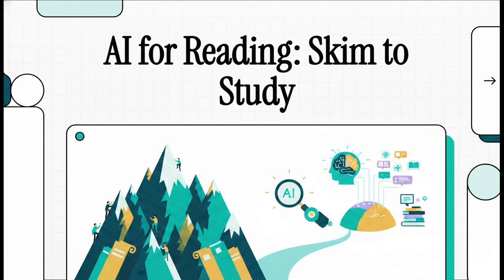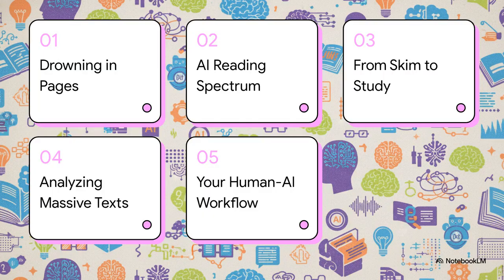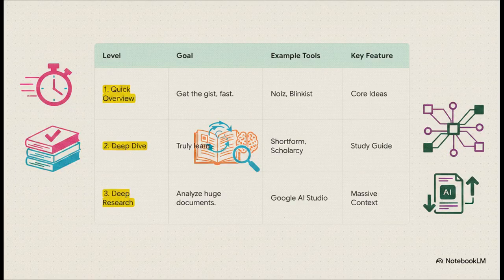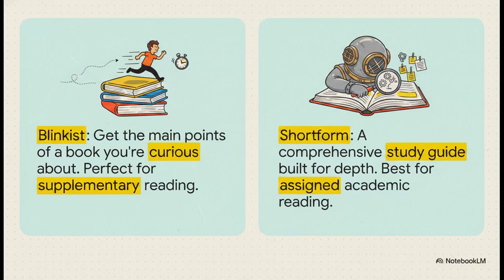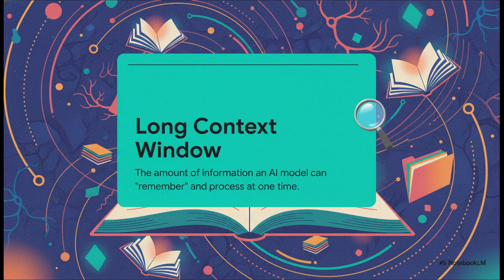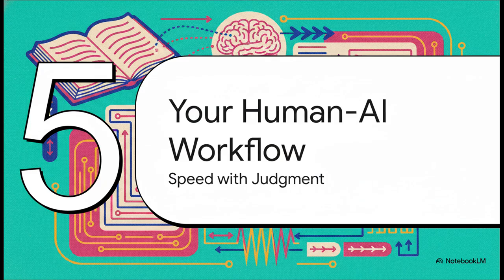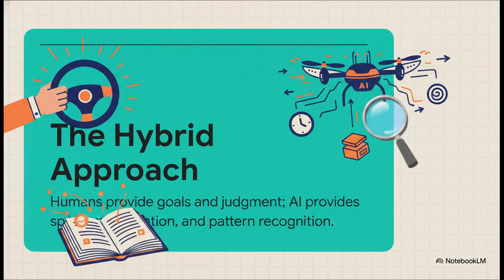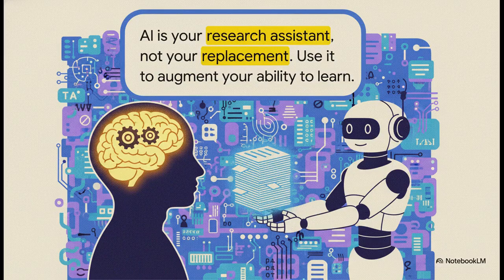Modern Mastery: Top Book Summary Apps and AI Tools of 2026